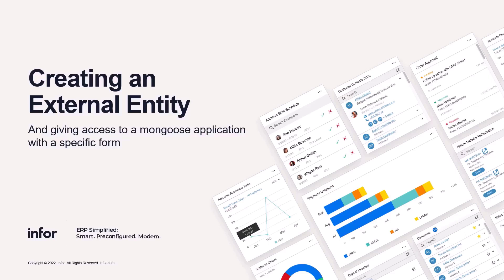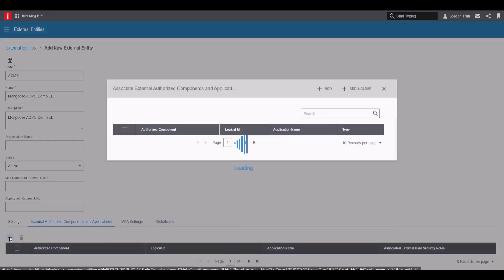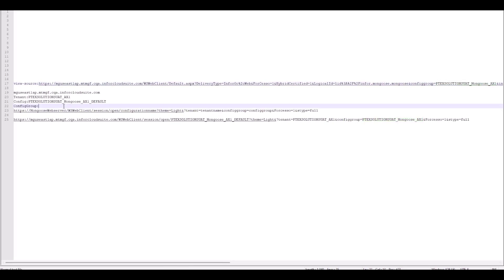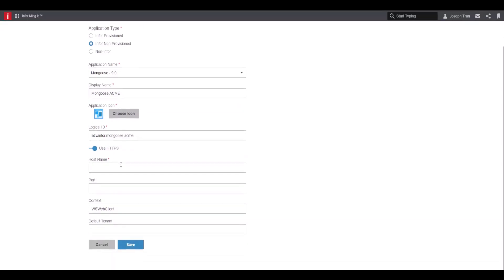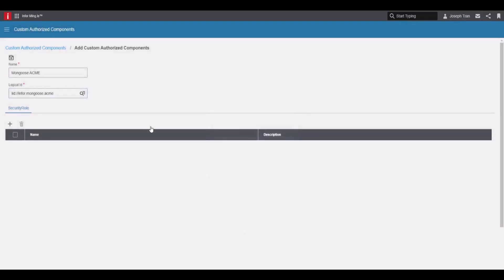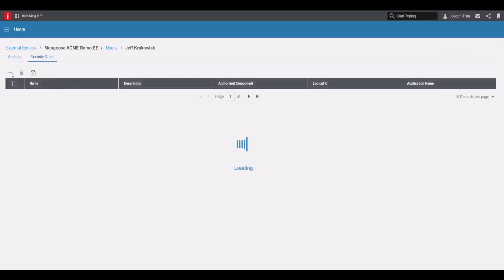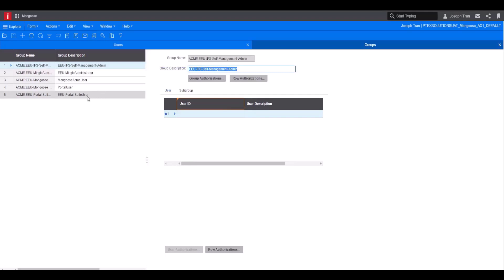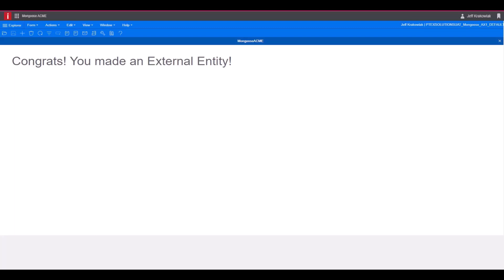How to Create an External Entity in Mongoose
With External Entities, you can give access to applications within your environment to outside users and manage them in their own user list. This specific External Entity shown in the video will give an outside user access to a particular form from Mongoose.

Introduction: 0:00
Roles Needed: 0:38
Creating the External Entity: 1:00
Creating the Application URL: 2:01
Creating the Application: 3:45
Finishing Up the External Entity: 5:05
Adding Users: 6:19
Giving access in Mongoose: 7:05
Logging into the External Entity: 8:50